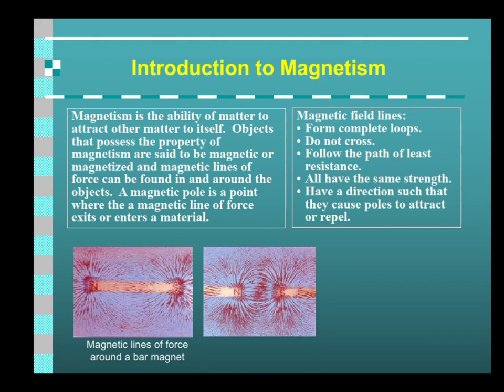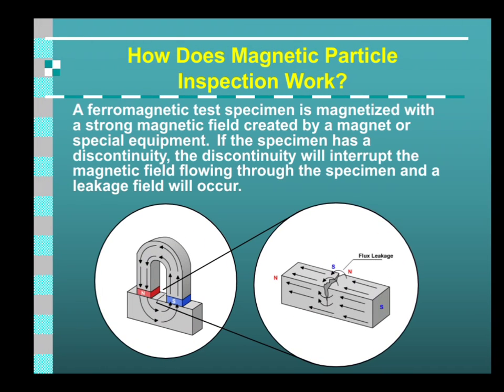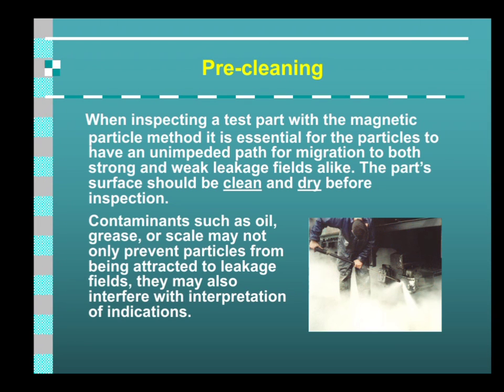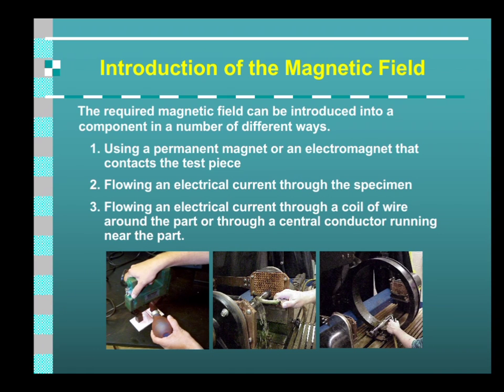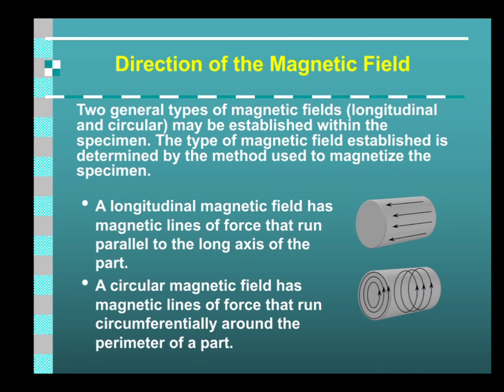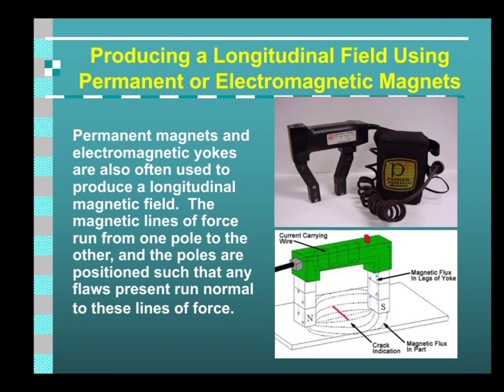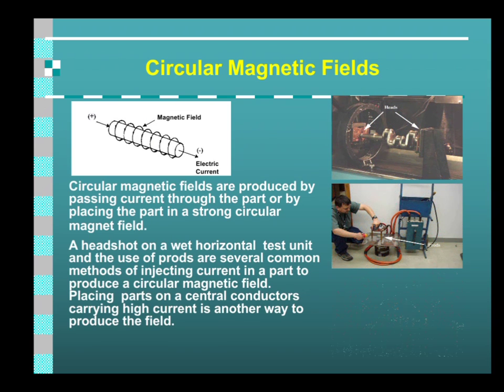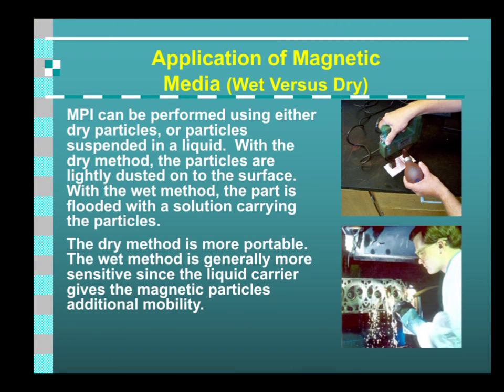MAGNETIC PARTICLE TESTING | 721421101074 | Santhosh